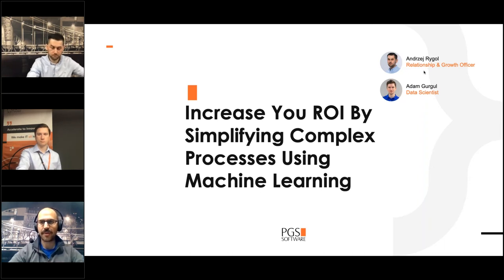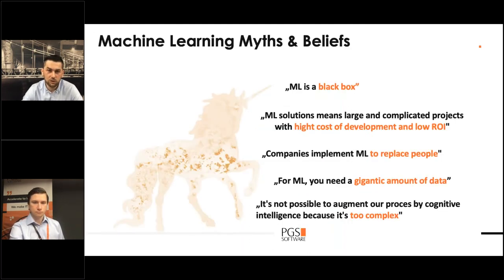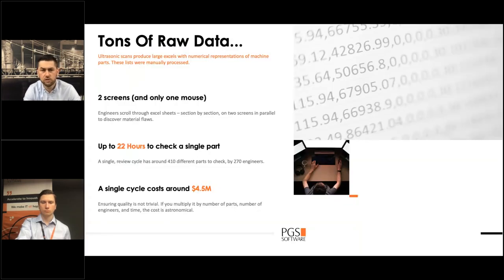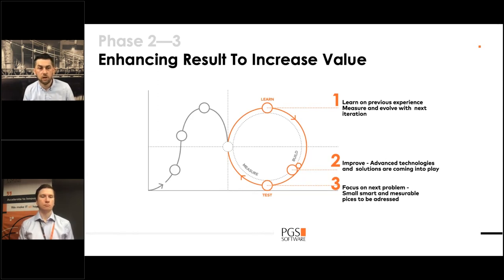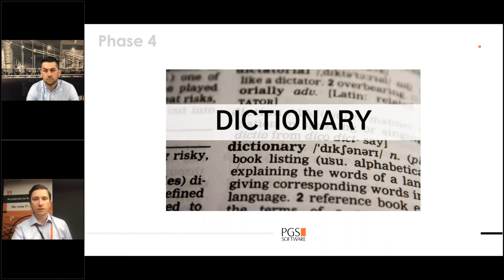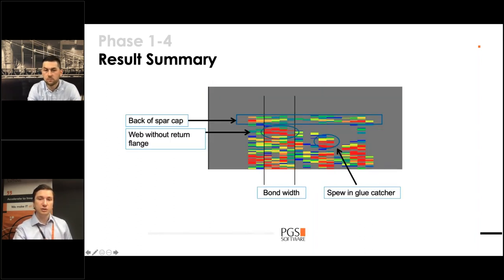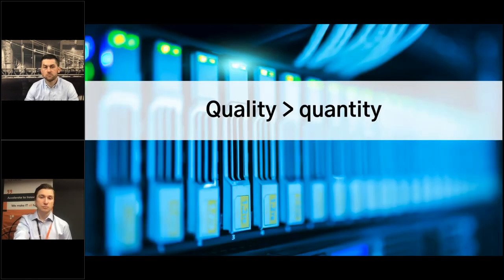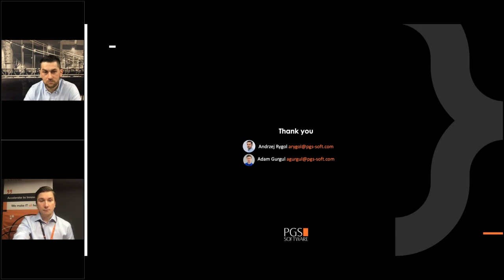Simplifying Complex Processes With Machine Learning | Industry Days May 2020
We all operate in various environments, using different processes and tools to deliver the greatest possible value to end customers. In many cases, technology supports those efforts but quite often it also introduces additional complexity.
Learn how to solve some classic challenges in your organisation by using adequate technical solutions.

What will you learn from this webinar
- How you can quickly build a business case for advanced automation, resulting in a higher ROI
- How Machine Learning can push smart solutions even for complex tasks
- How to free up your most valuable employees for other, more creative activities